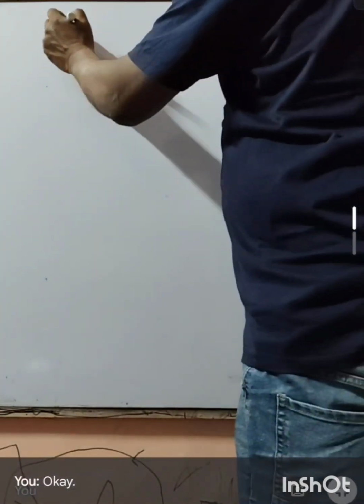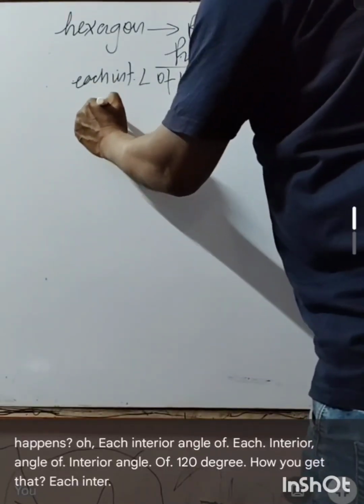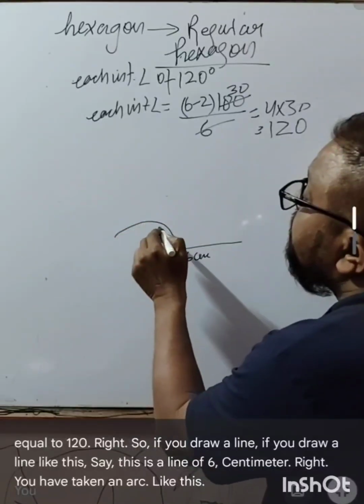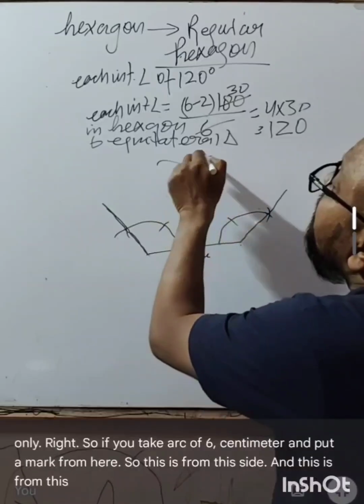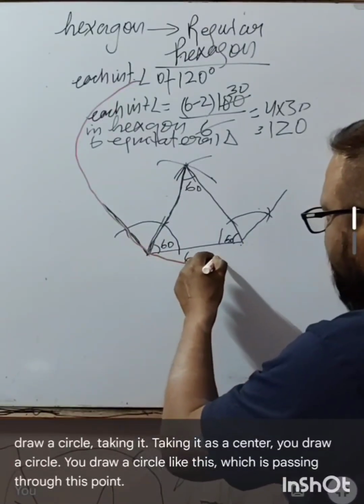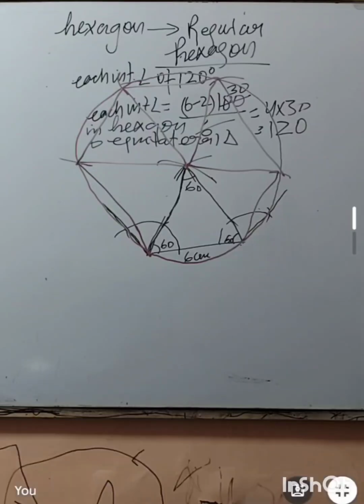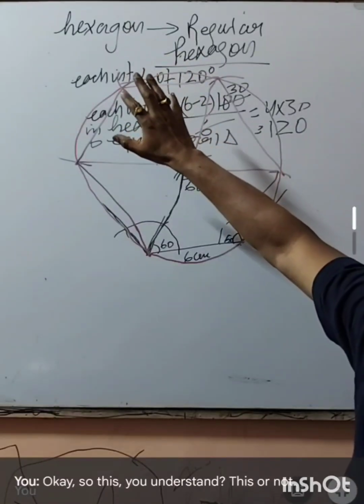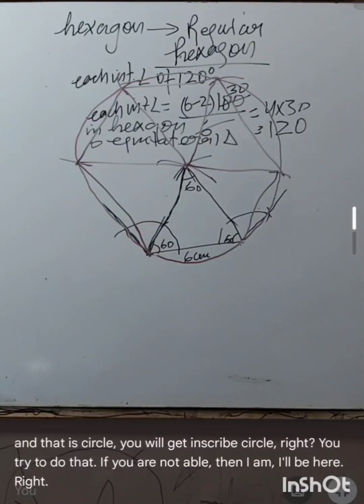Construction of inscibe hexagon 08032025 (02367)